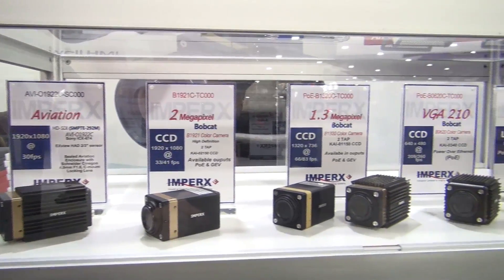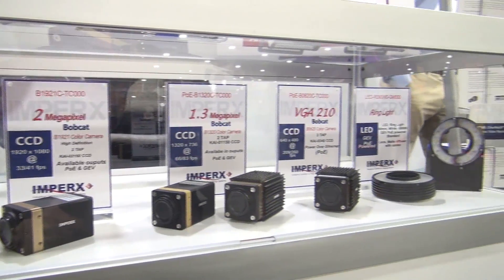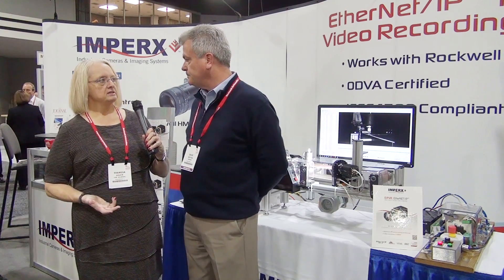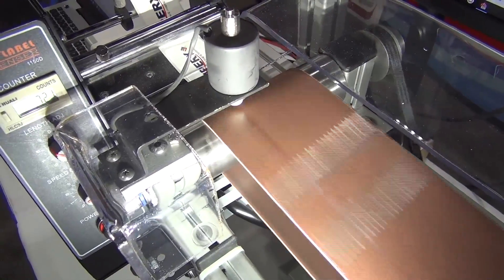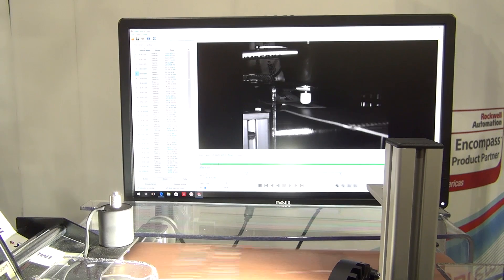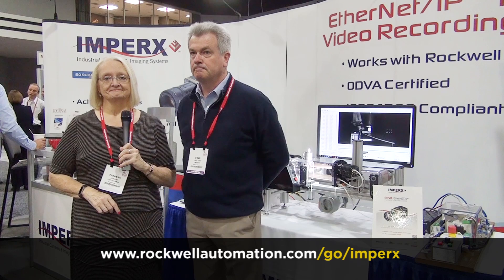2016 Automation Fair Event: IMPERX, Inc.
Dave Sexton, IMPERX, Inc., highlights the Power over Ethernet (PoE) Cameras that capture high-speed video of a production line to identify the cause of stoppages. They’re programmable, high-quality CCD and CMOS cameras ranging from VGA-29 Megapixel. They include 8, 10, 12 or 14-bit output, native and overclocked frame rates, and four inputs and outputs.